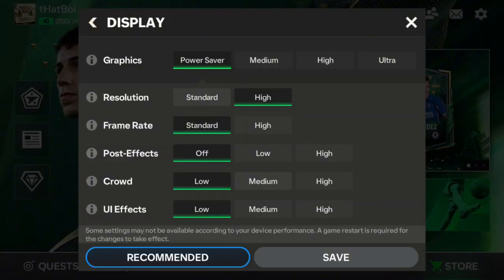HOW TO FIX LAG IN FIFA MOBILE! HOW TO FIX LAG IN FC MOBILE | FC MOBILE 24 NIGERIA